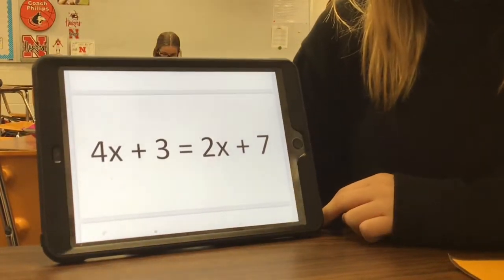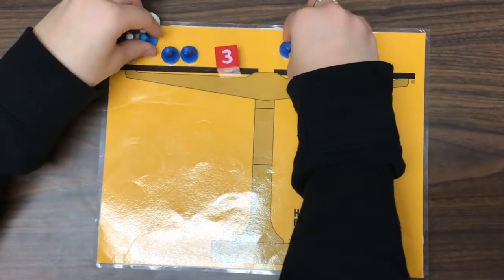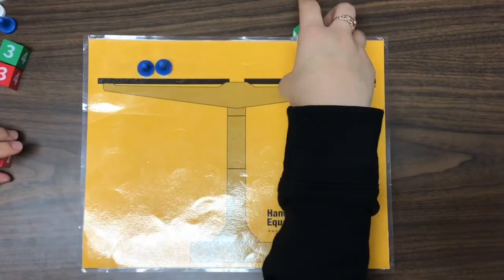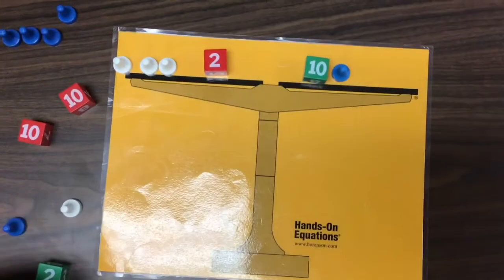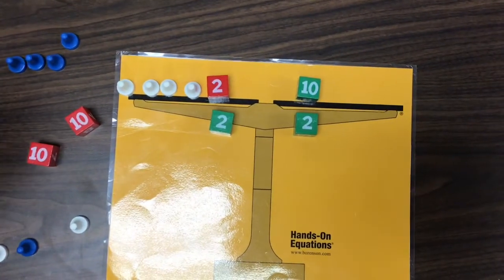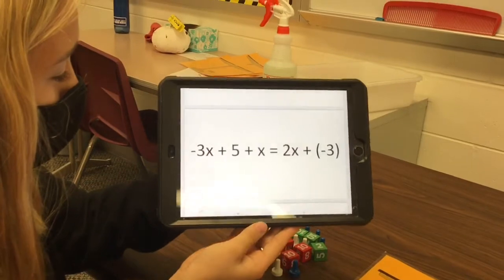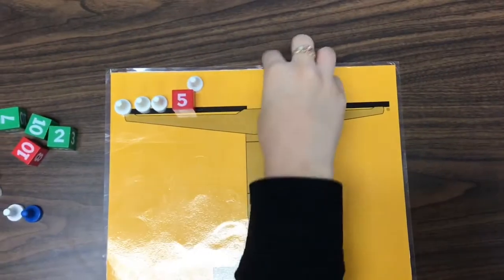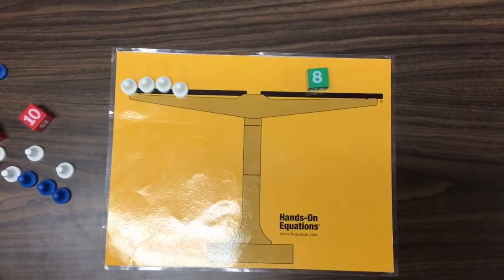Equations With Faith 2020